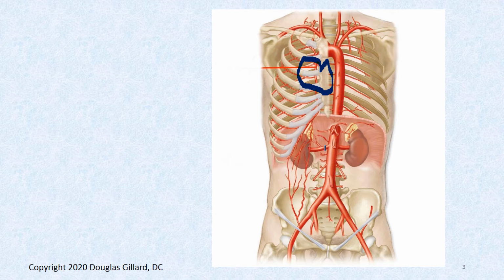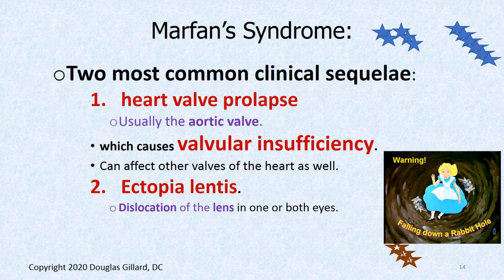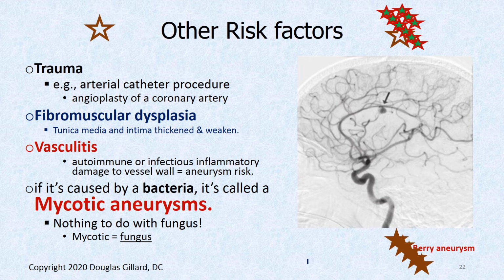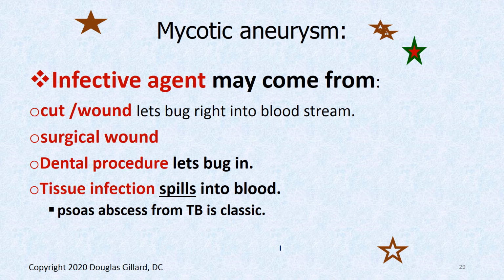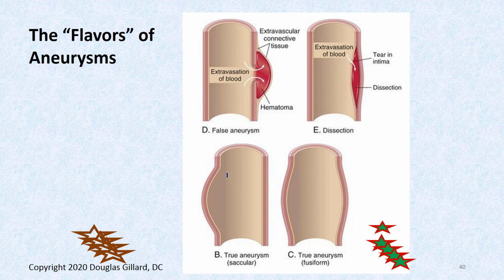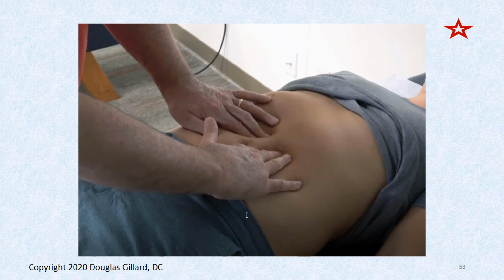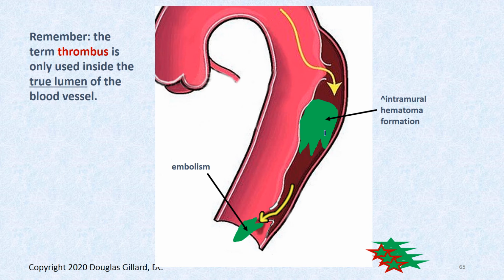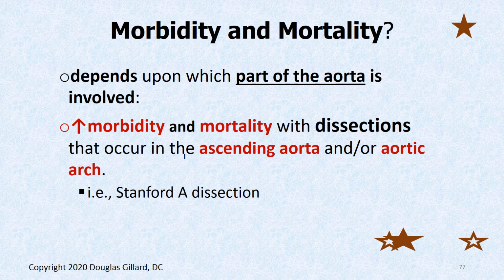CVPP:(Wk4)(Tues)(Win21): Aneurysms Part I & Marfan's Syndrome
In this video will start talking about aneurysms and, via one of my famous "rabbit holes," Marfan's syndrome. You will learn the different aneurysm classifications (true aneurysm versus false aneurysm) as well as Mycotic aneurysm. You will learn the difference between a fusiform versus a saccular aneurysm. We will also touch on dissecting aneurysms, but that is the topic of Thursdays lecture.